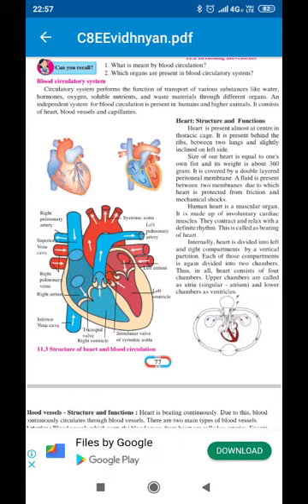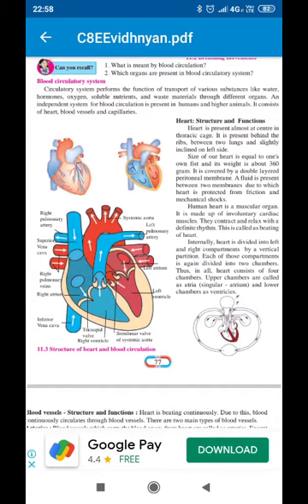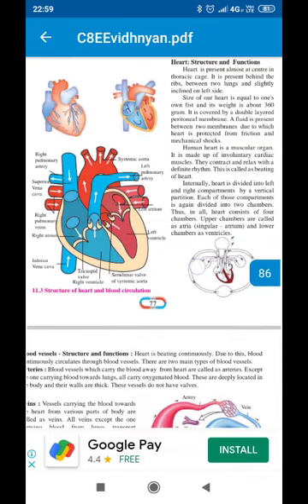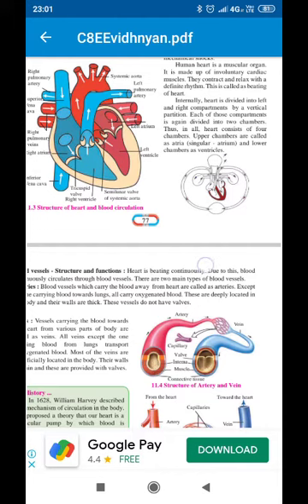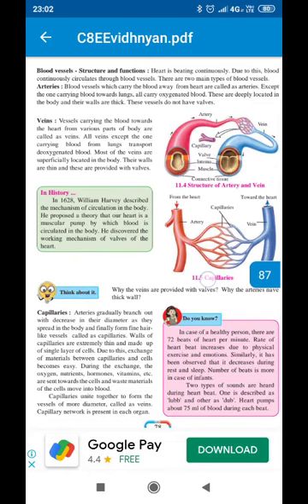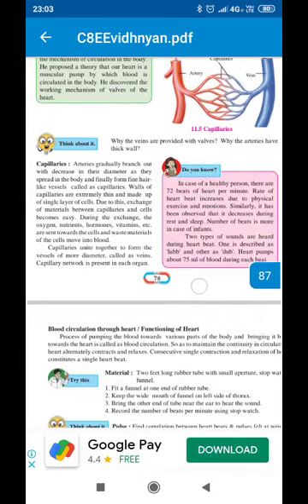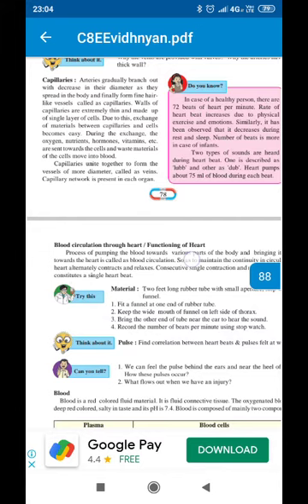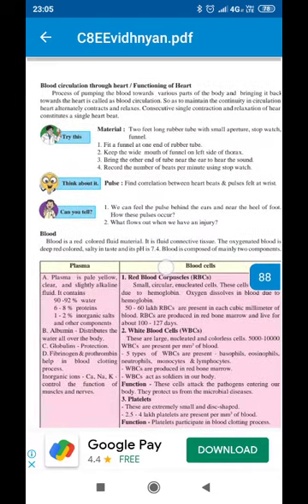Human body and organ systems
blood circulatory system, structure and function of heart, blood vessels, arteries, veins, capillaries n it's function, blood circulation through heart